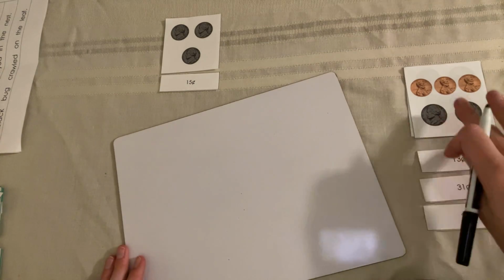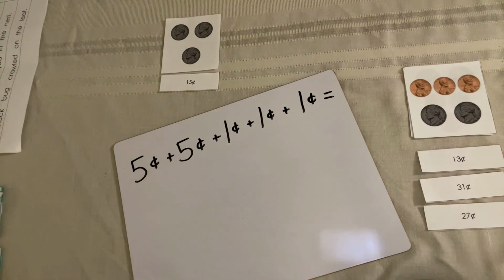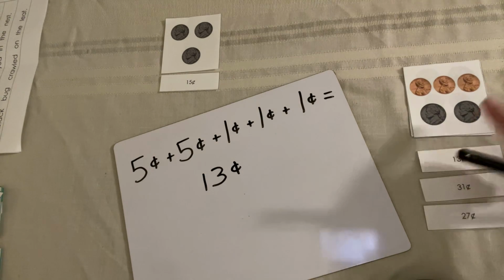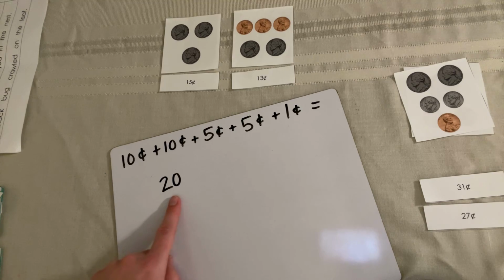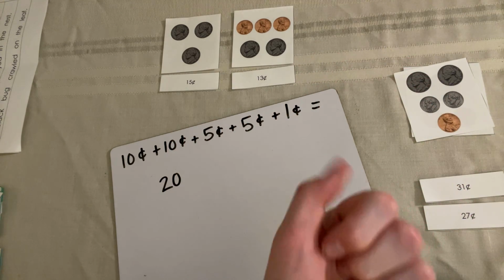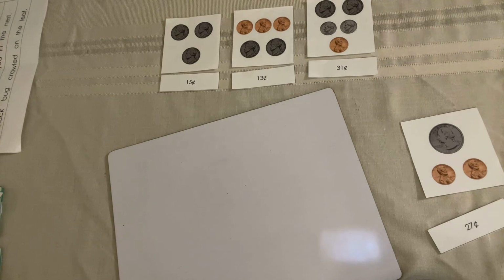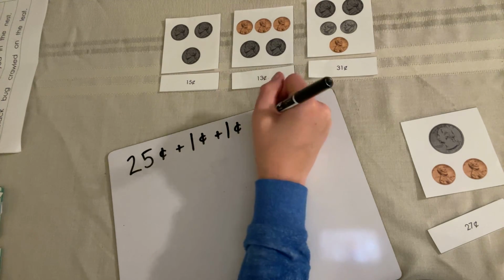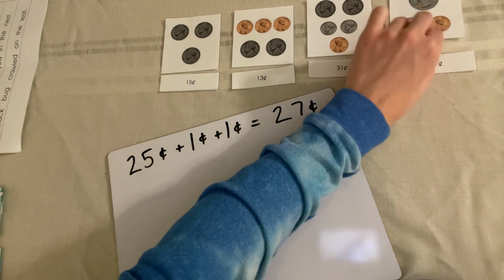Friday Packet January 22, 2020